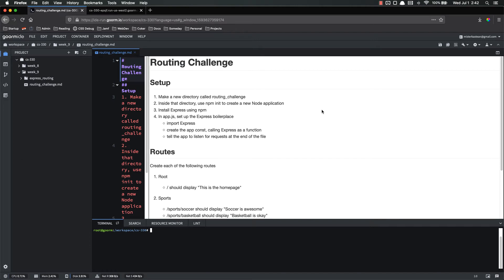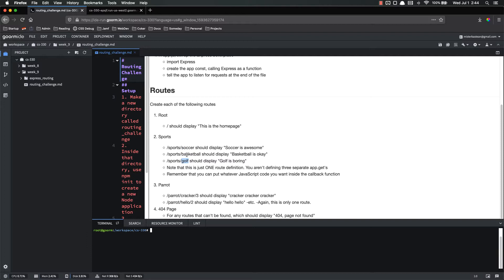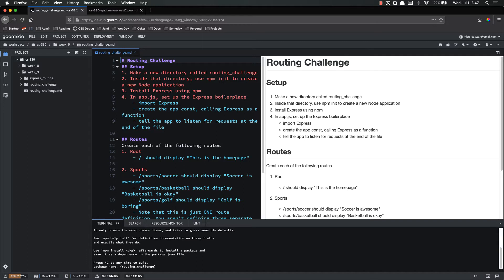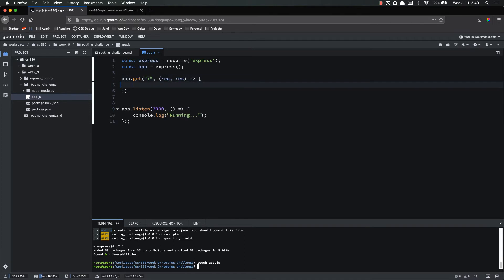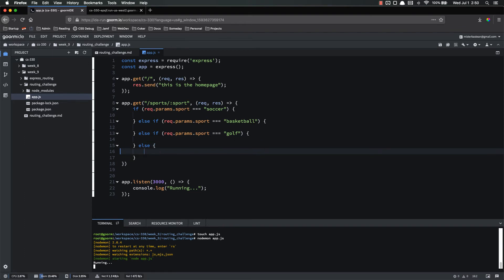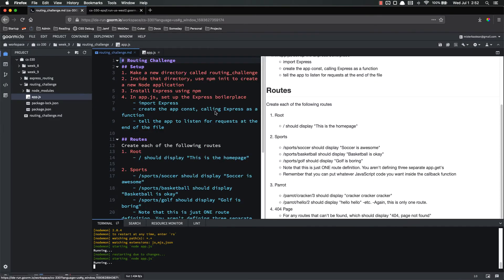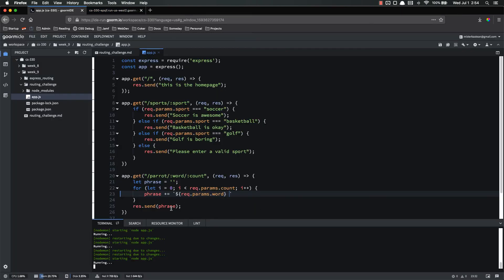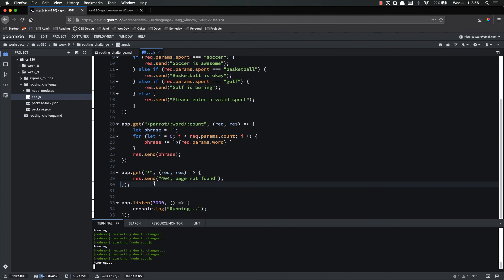Full Stack Web Developer Course: 9_6 - Express Routing Challenge